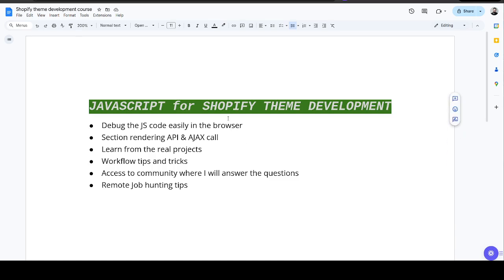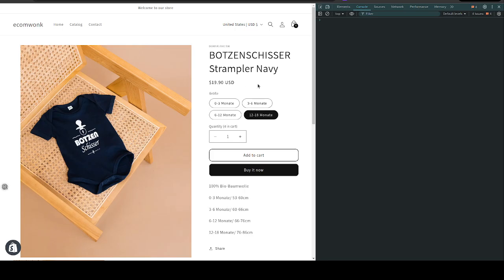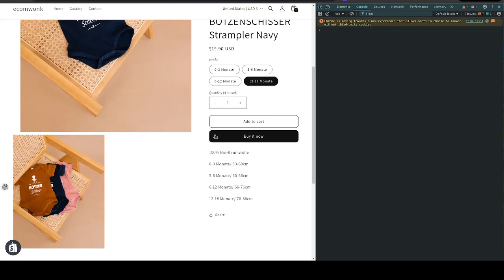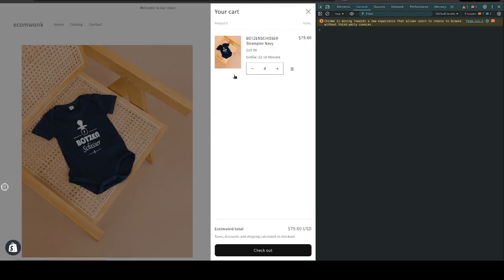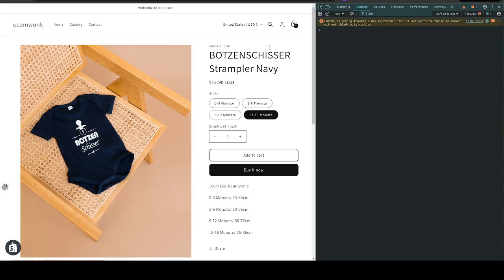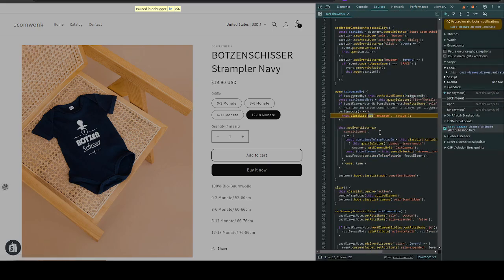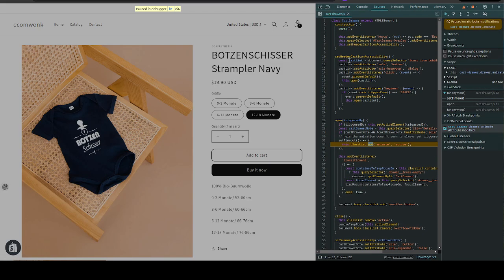Shopify Theme Development Course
Debug the JS code easily in the browser
Section rendering API & AJAX call
Learn from the real projects
Workflow tips and tricks
Access to community where I will answer the questions
Remote Job hunting tips